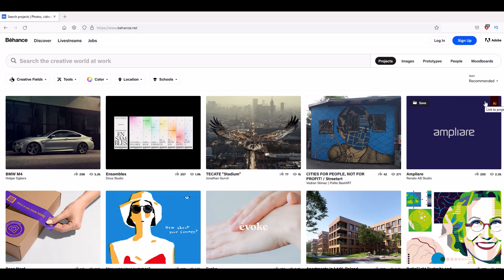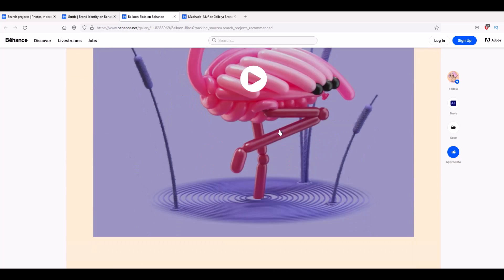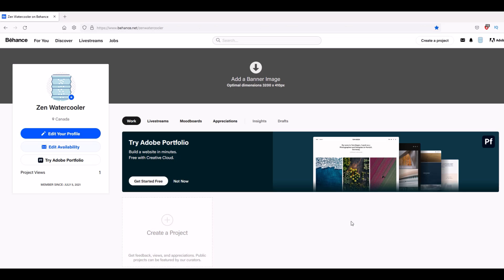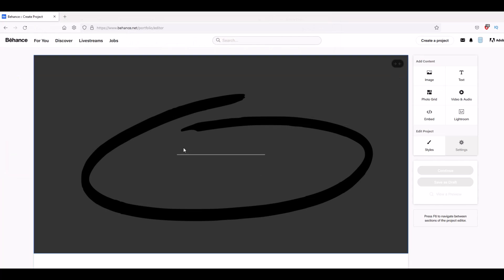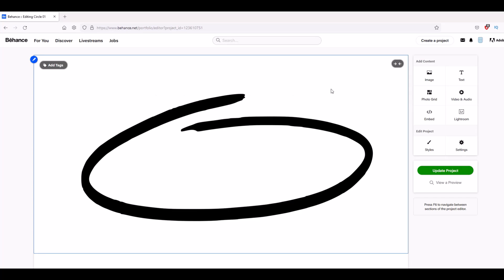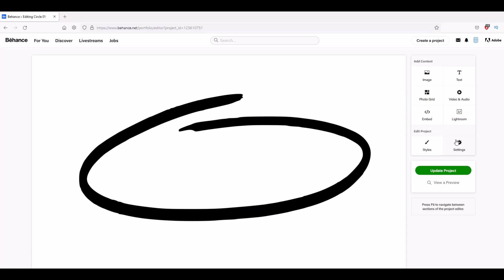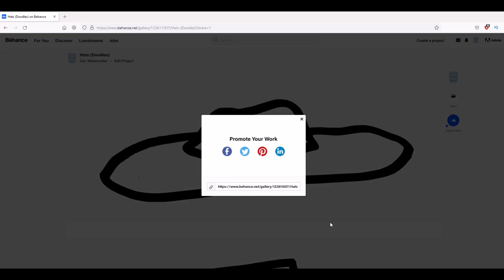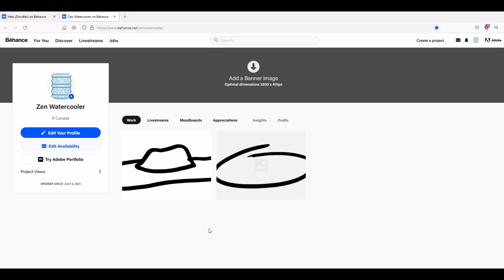DIGITAL PORTFOLIO SETUP Tutorial For Beginners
If you want to sell digital files (including files for print on demand artists and crafters), it's important to have a digital portfolio set up online.  Here's a quick walkthrough of how you can set up a completely free digital portfolio on Behance.  This tutorial is designed for complete beginners.

Timestamps:
00:00 Introduction
00:24 Why You Need This
02:22 Uploading Files
05:40 Settings
06:13 Real-Time Walkthrough